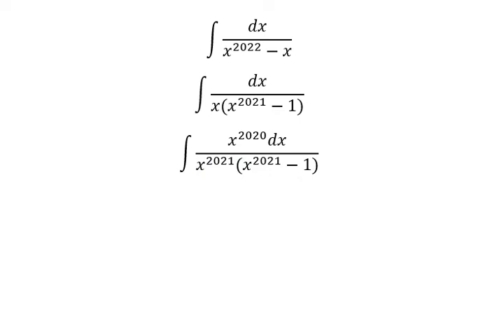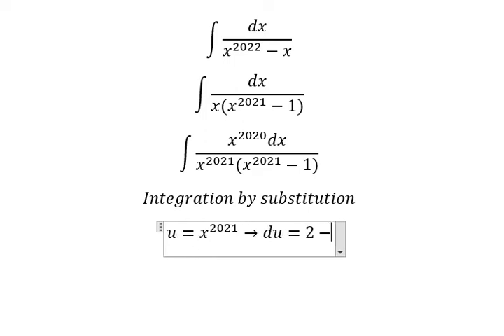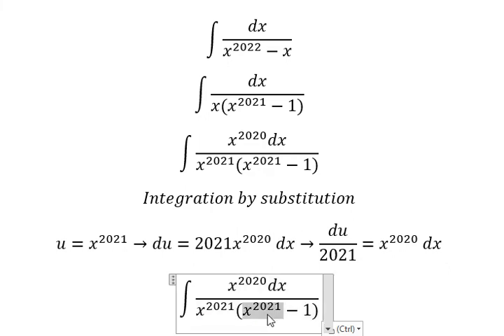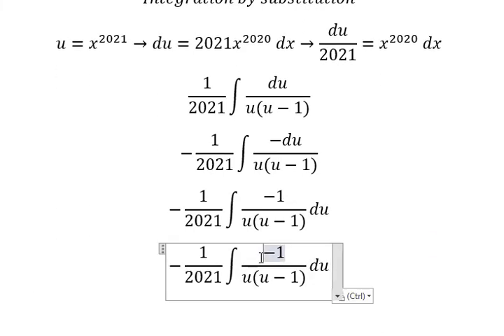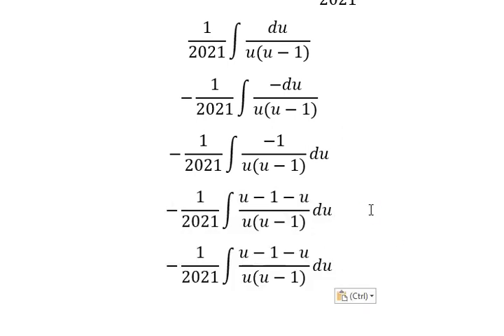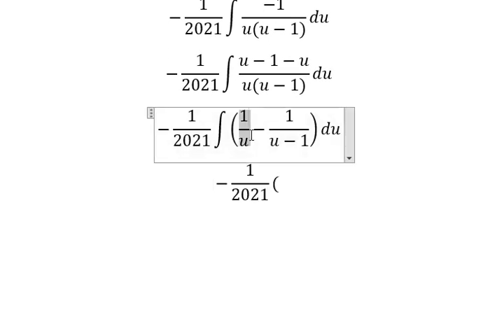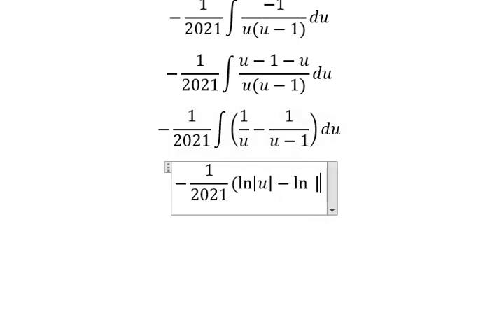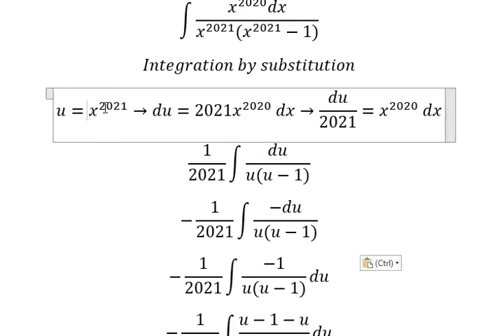Calculus Help: Integral ∫ dx/(x^2022-x) - Integration by substitution - Techniques